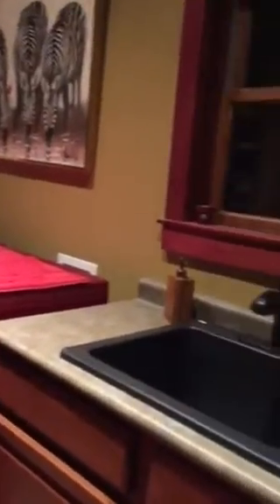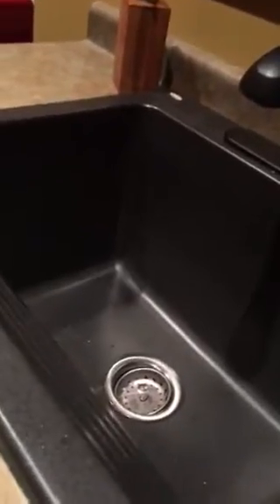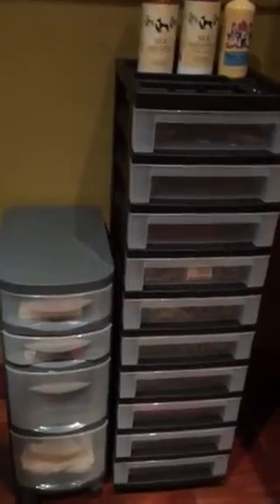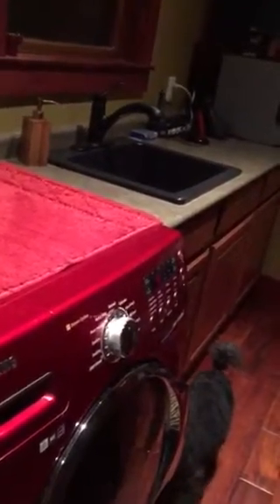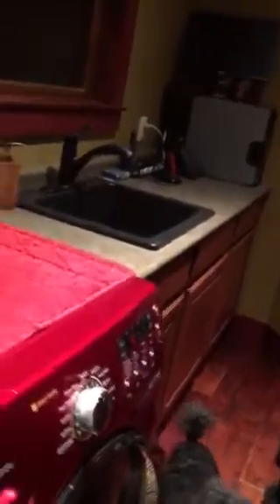Grooming room transformation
Multipurpose laundry room transfer into a grooming area for my poodles.